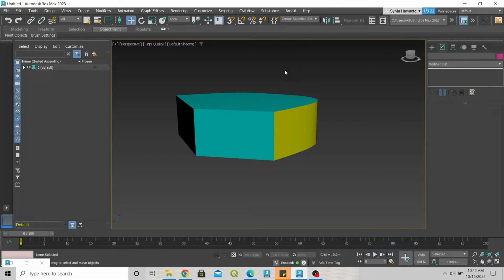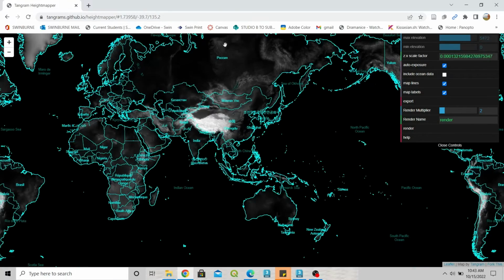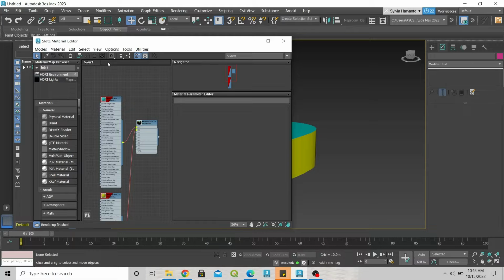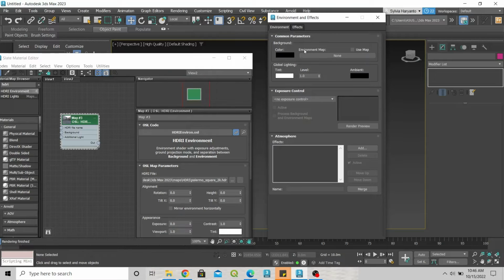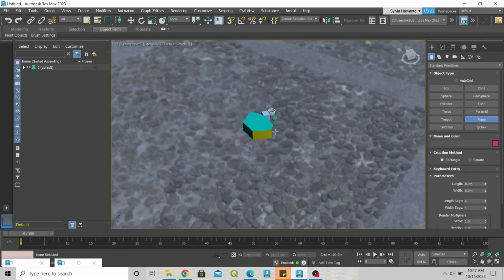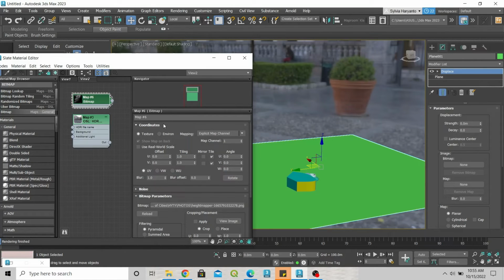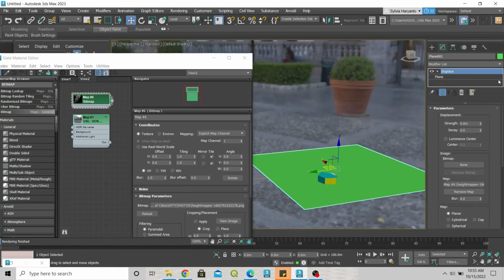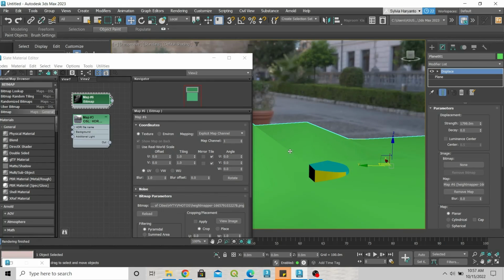09. HDRI Environment and Creating Terrain from Photograph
Assigning HDRI Environment
Creating terrain from photograph using tangrams heightmapper